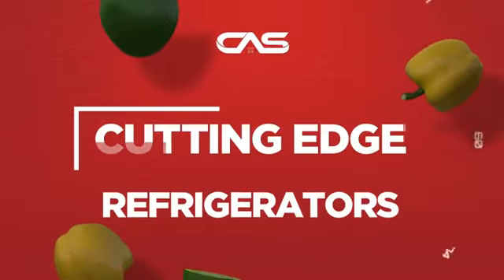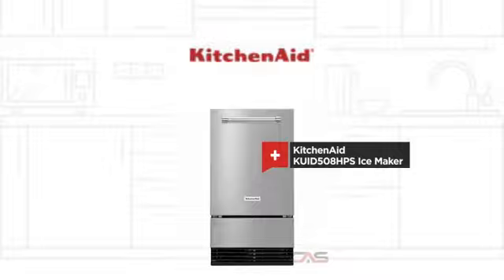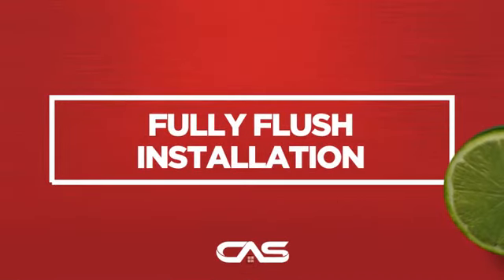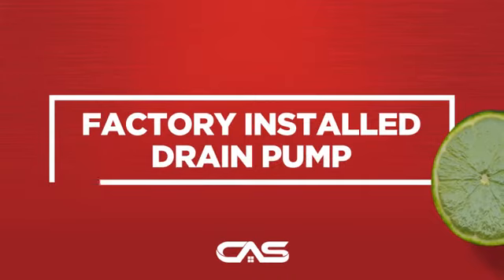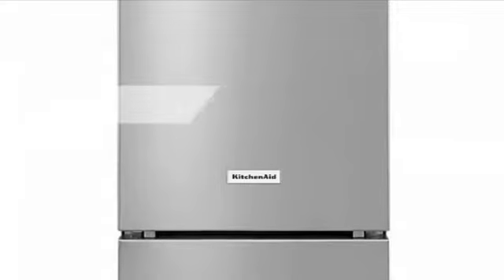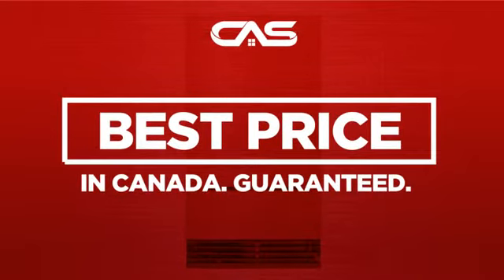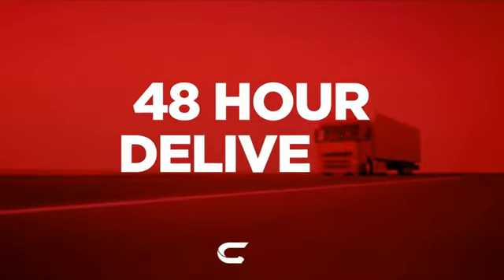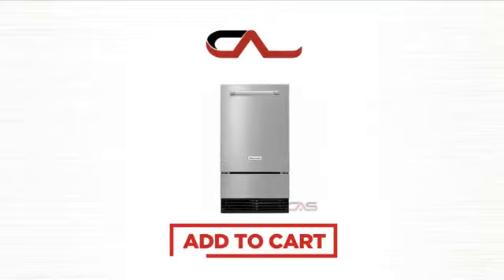KitchenAid KUID508HPS Ice Maker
KitchenAid 35 lb. Ice Maker (KUID508HPS) - Printshield Stainless